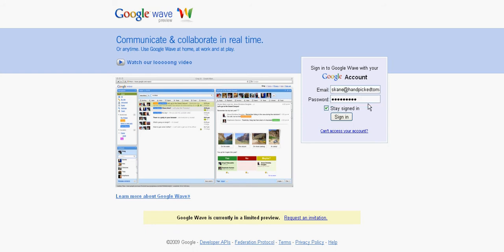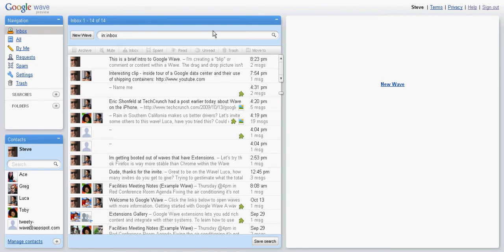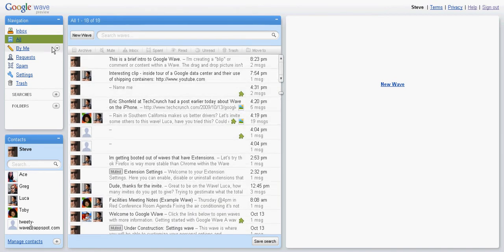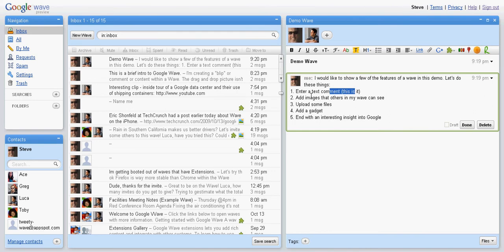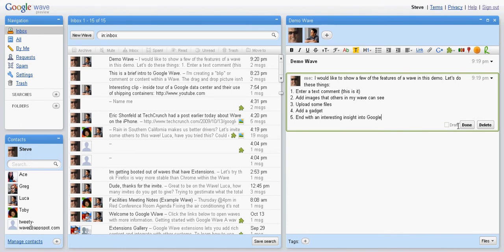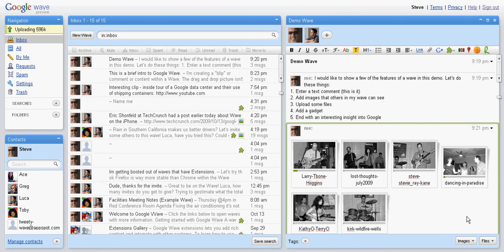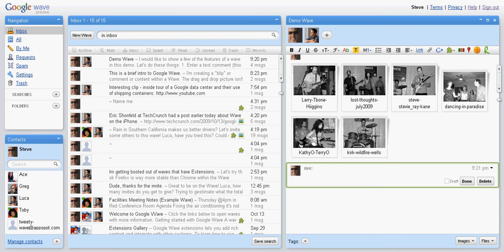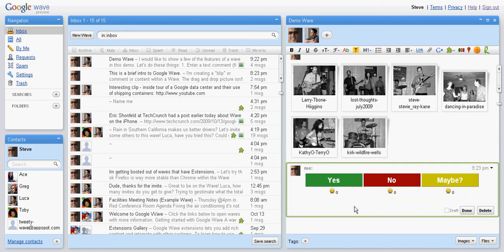Google Wave Preview, Day 1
Got an invite to Google Wave Preview. This is a 5 minute look at what I saw  on Day 1.